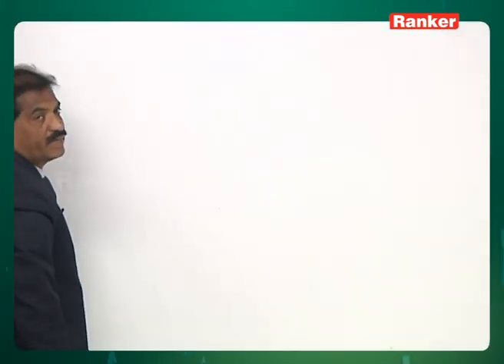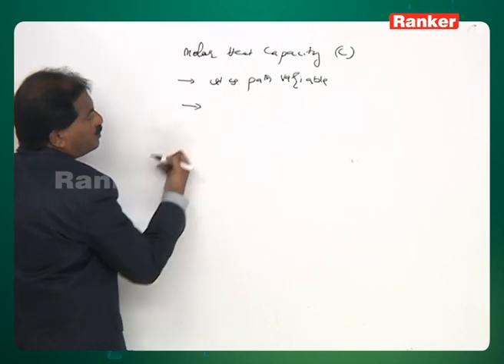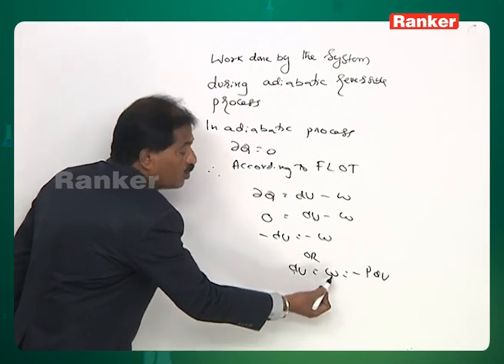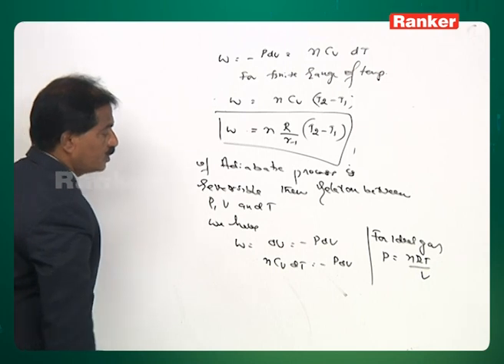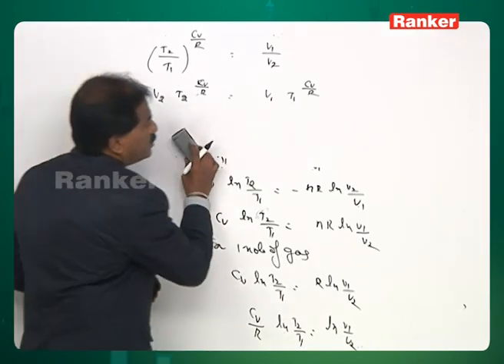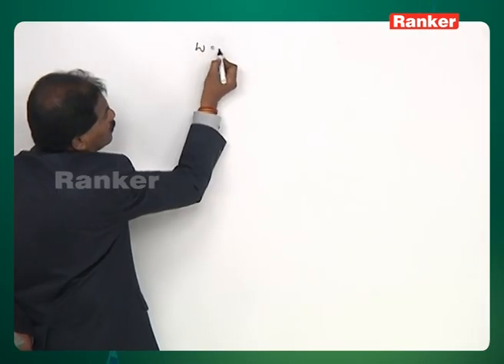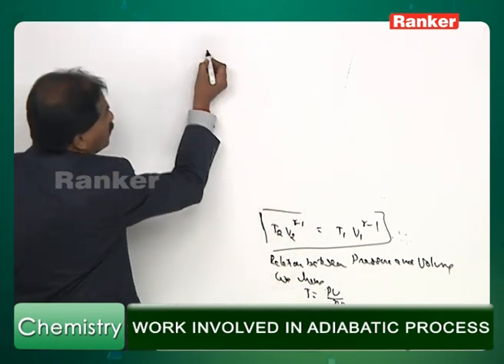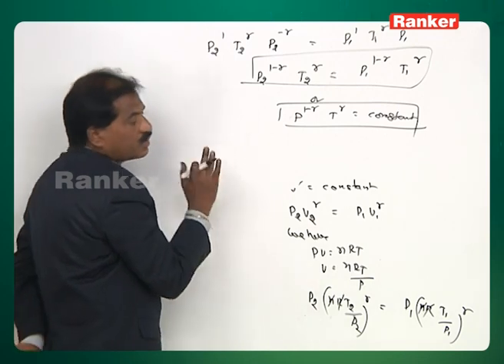Work involved in Adiabatic Process | Chemical Thermodynamics | Chemistry | Udaya Kumar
This video lecture deals primarily with Work involved in Adiabatic Process in Chemical Thermodynamics which is briefly explained by P. Udaya Kumar Sir.